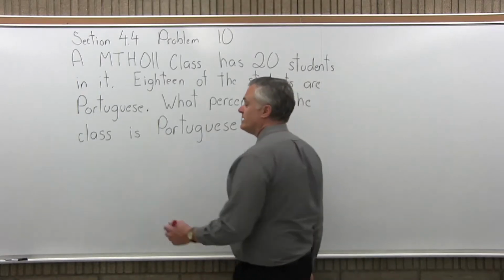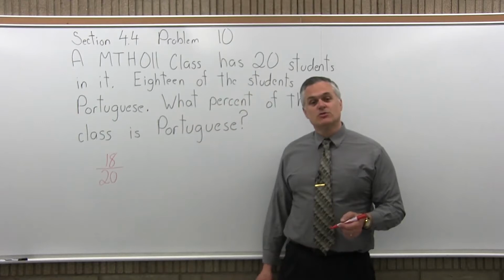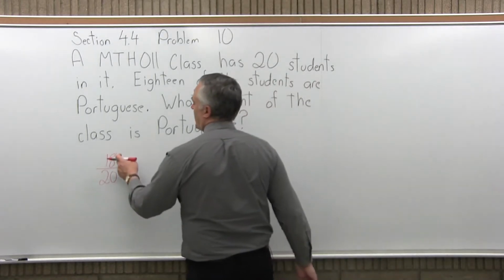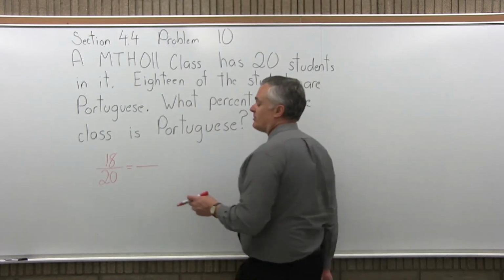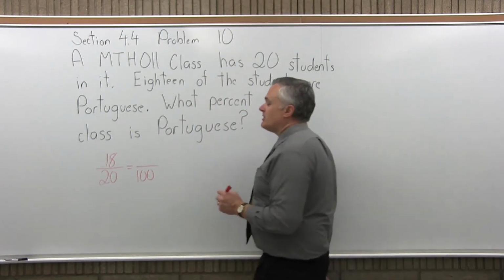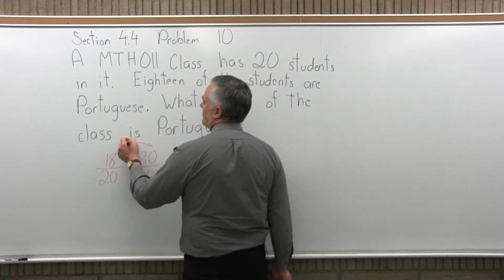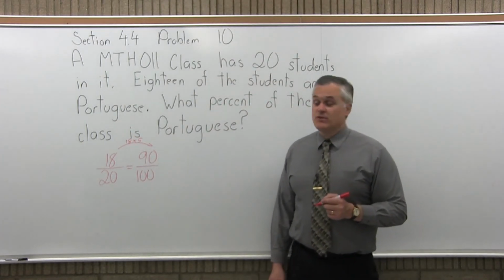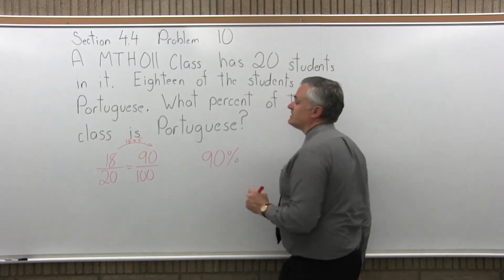MTH 060 : Section 4.4 Problem 10 - Mathematics with Dan Avedikian